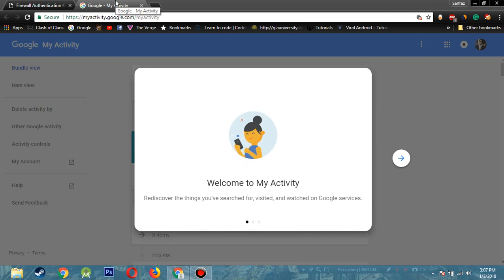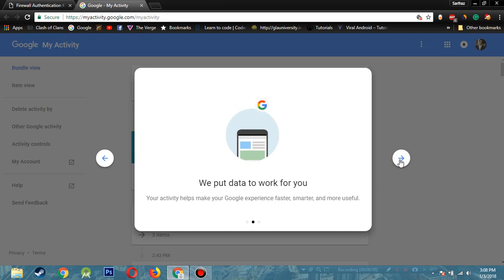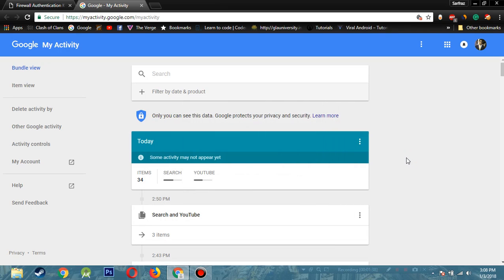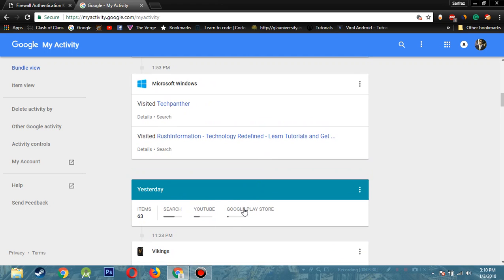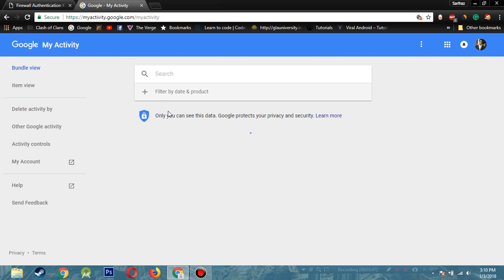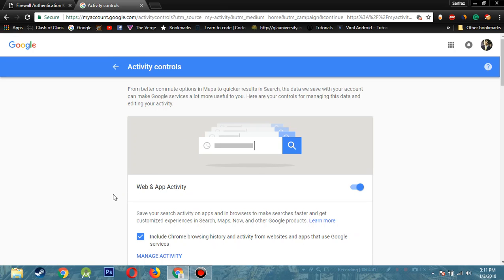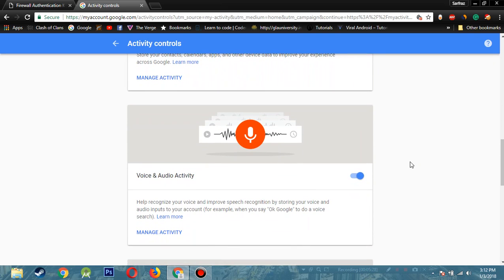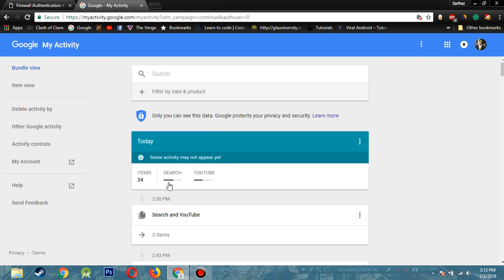How much Google know About You ?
This video will show you How Google tracks our account Activities and use them. You can also control how they handle information about you.

Scared of Being Tracked by Google ? Follow the Simple steps to turn of the Tracking .